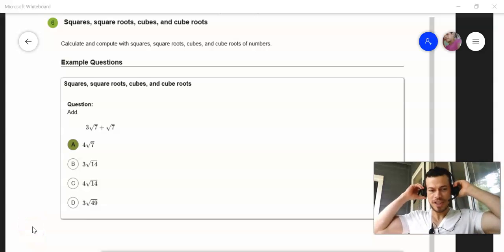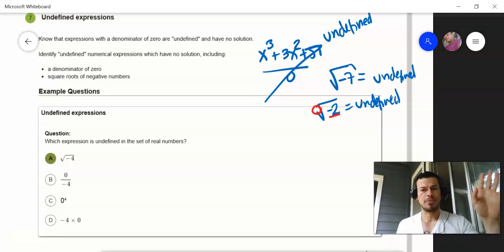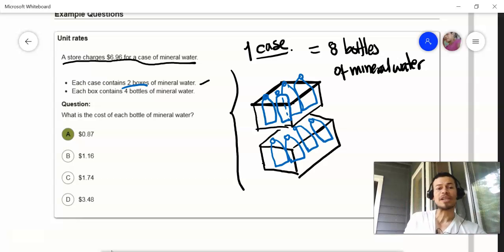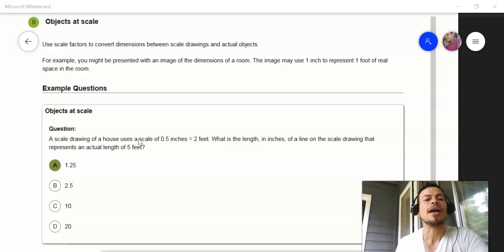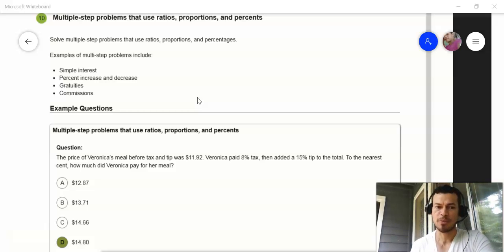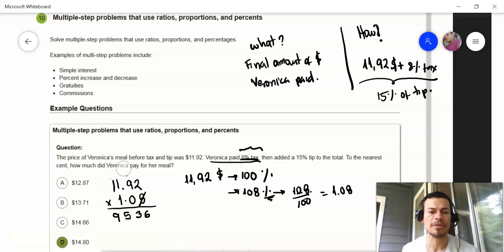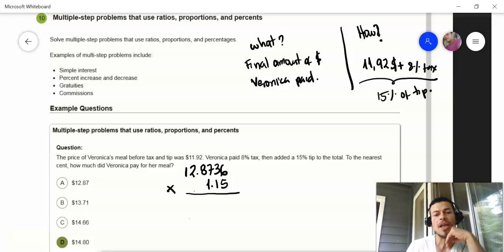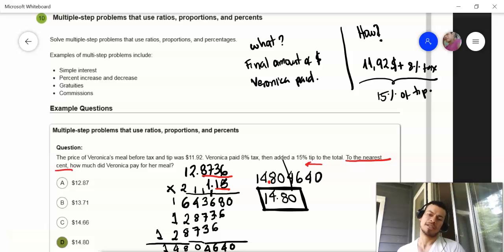GED Review part 2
This is the 2nd  part of a series of videos I will be publishing to help you review for the GED test. The study guide solved is available here